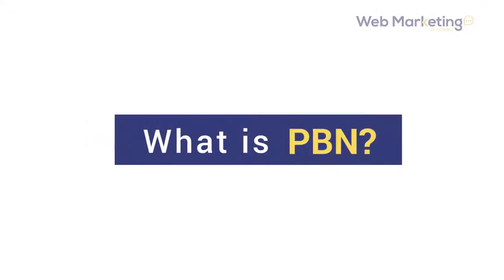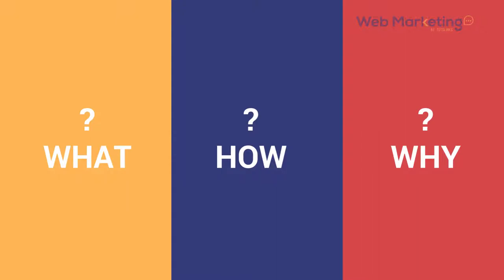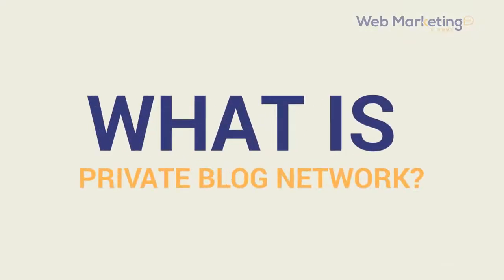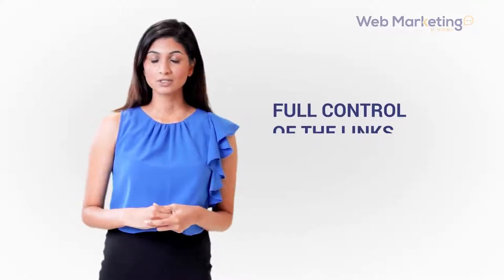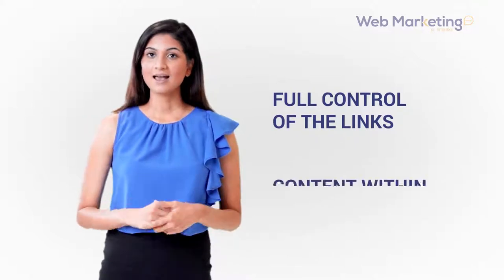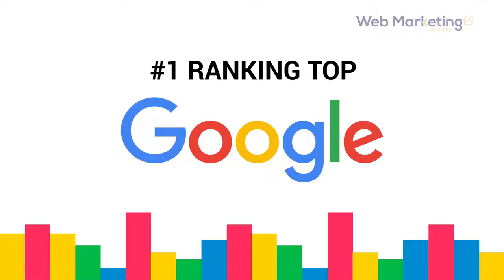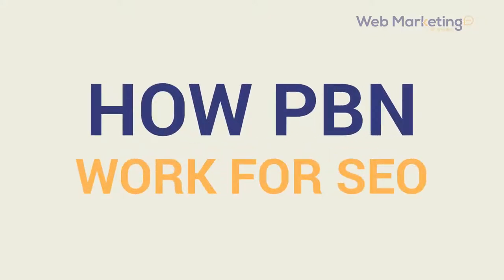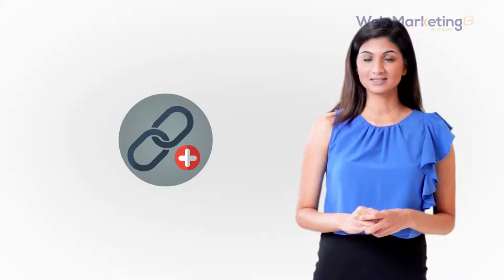Web Marketing | PBN (Private Blog Network)Explained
In this video from the Web Marketing series by Totolinks, we will explain what is PBN (Private Blog Network) and how PBN able to help in SEO.

Also, stay tune to our video in the same series to master your web marketing skills in no time:

Learn how to advertise an online gambling business?

Does email marketing still work?